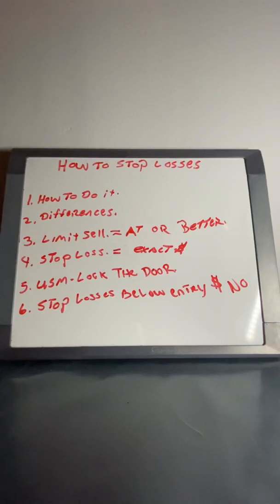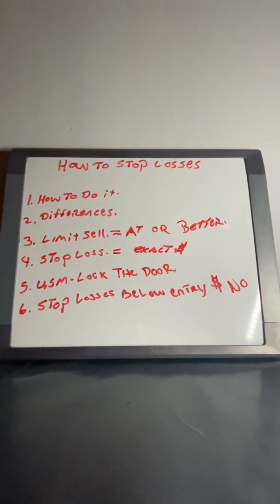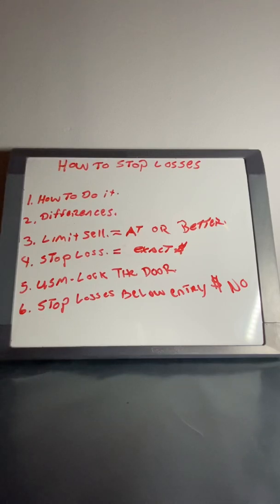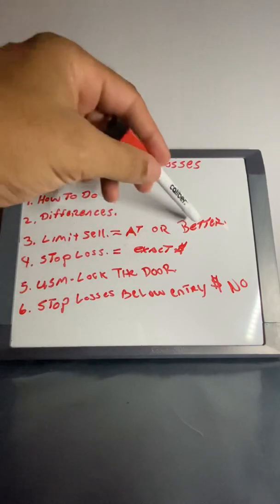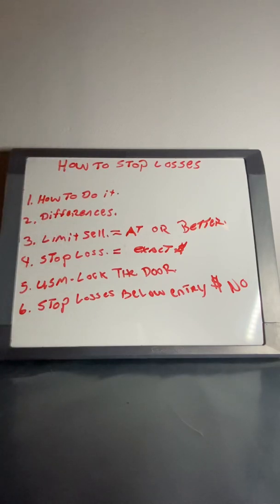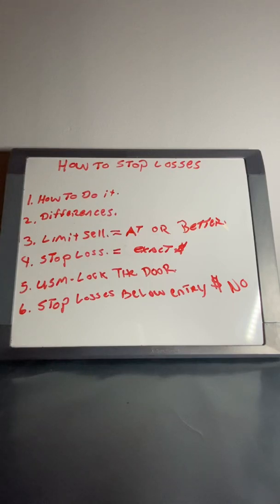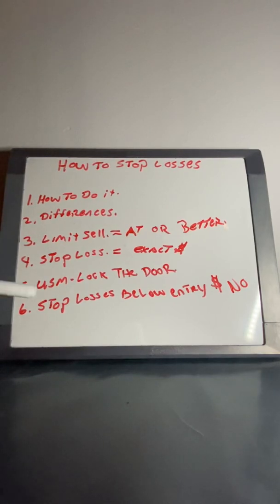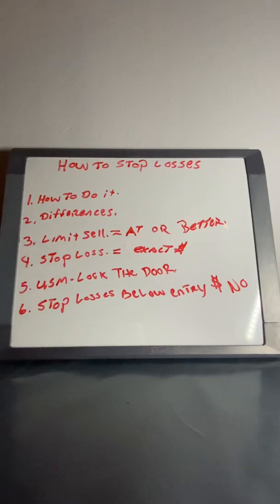URBANSTOCKMARKET - URBANCHARTCHATS - EPISODE 22- How to stop losses correctly.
STOP LOSSES, how to set them correctly to maximize gains and protect gains while minimizing any losses as you trade and invest into stocks on the market.